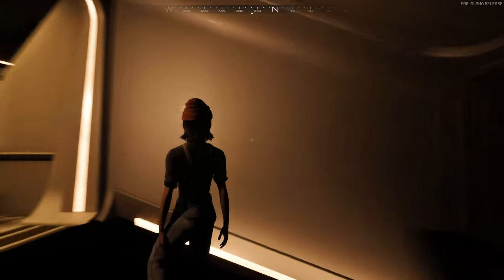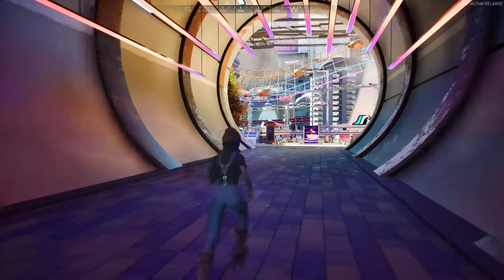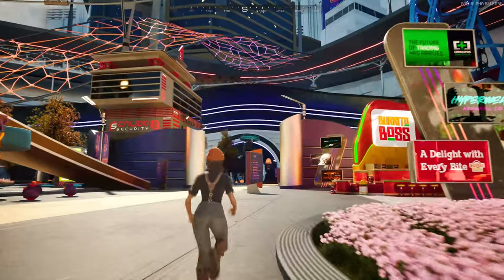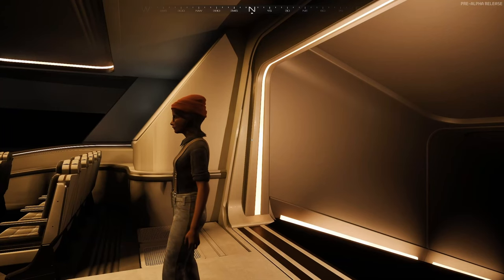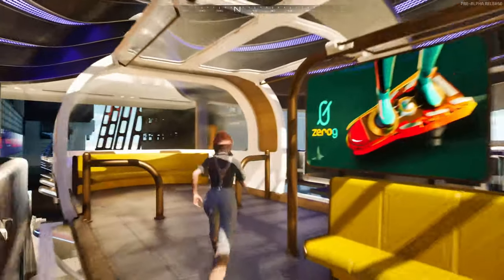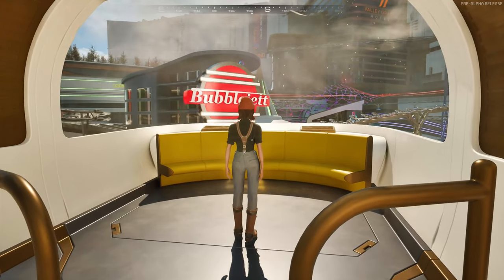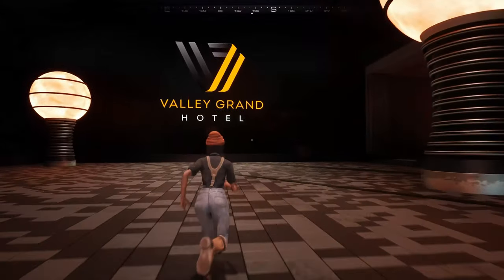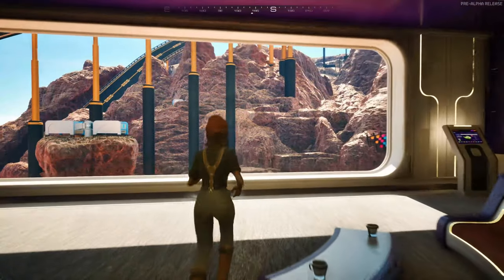How to Find Racing in Cornucopias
Can't find out where to go to Race in Calido Valley?  Scruffy shows you where to go and 2 ways to get there. He also breaks down the Vehicle selection screen, and gives you a pro tip in case you encounter issues.

Chapters:
0:00 Intro
0:36 Walking
3:59 Metro
8:15 Racing Lounge